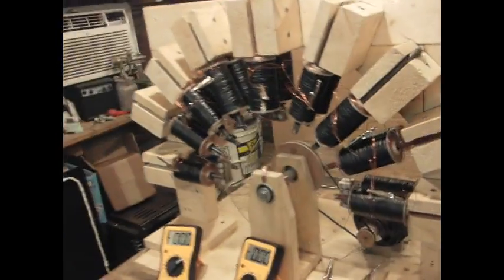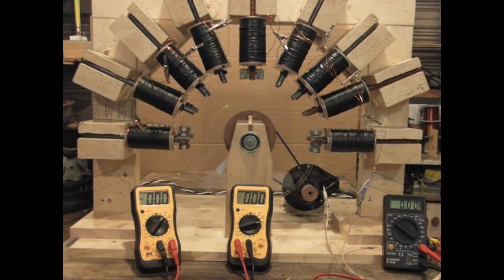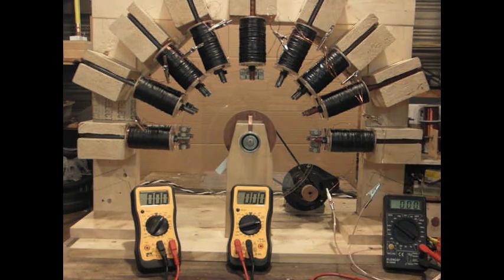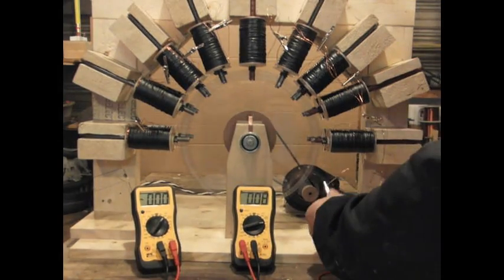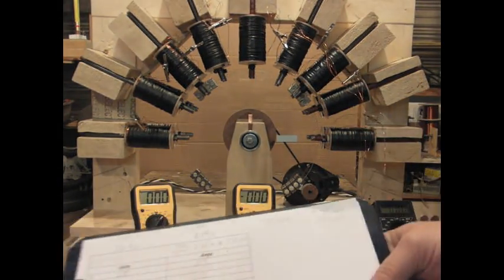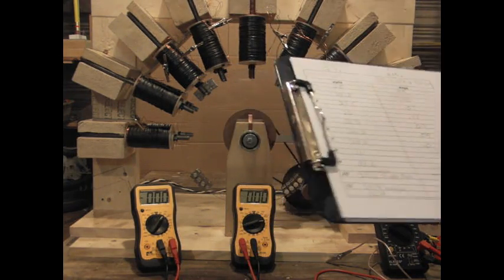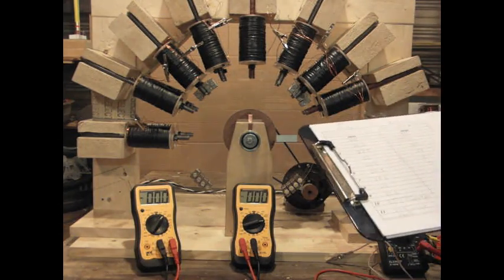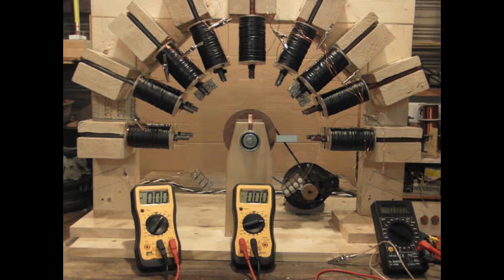Angus Wheel Update